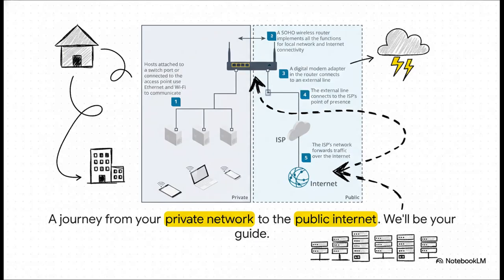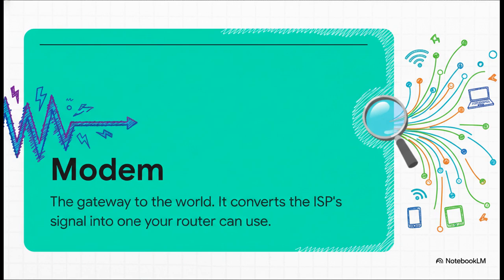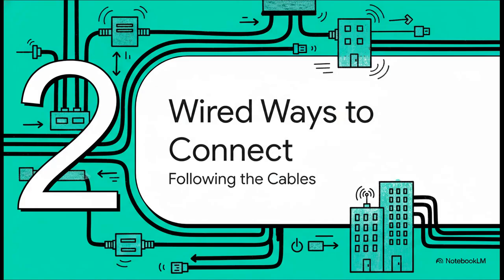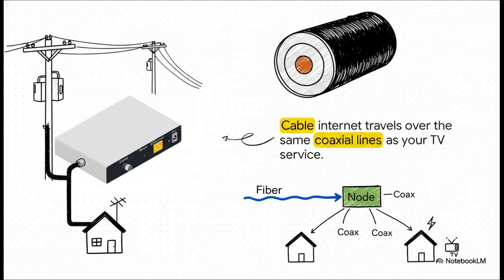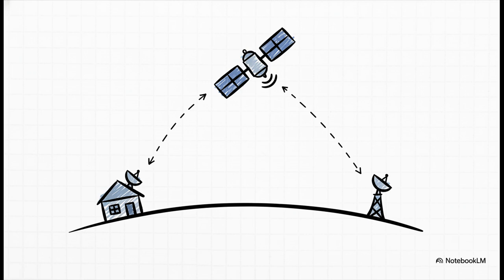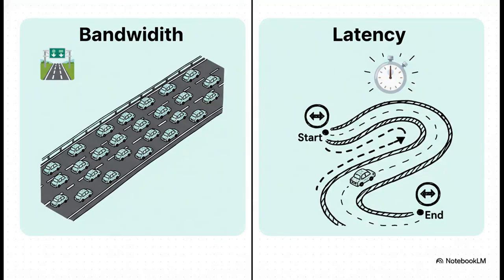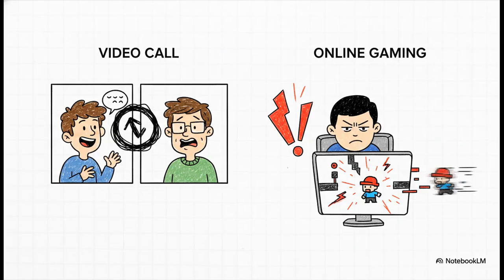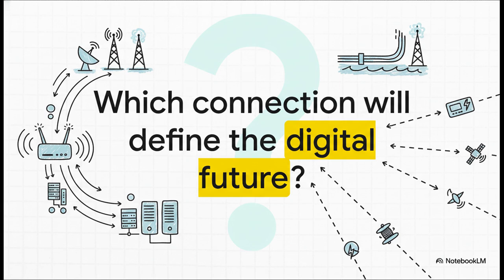This video explains how the Internet gets to you!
IT Support A+
How does internet get to you. This video explains the path it takes and the traffic flow using various providers and protocols.